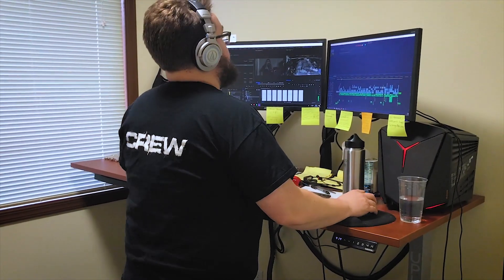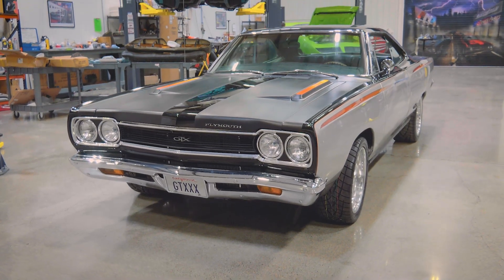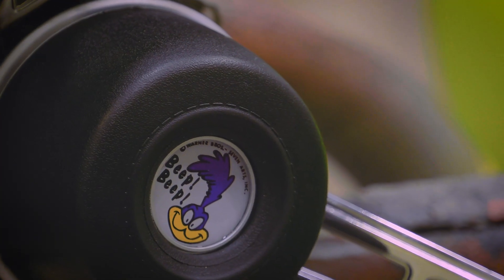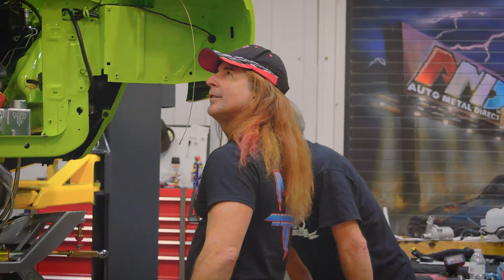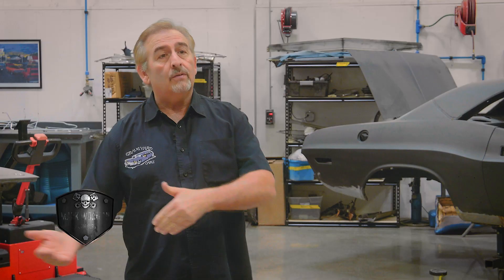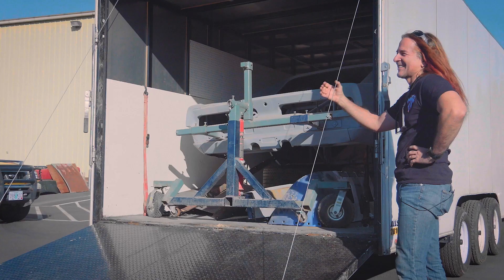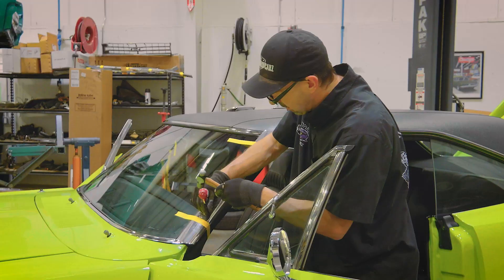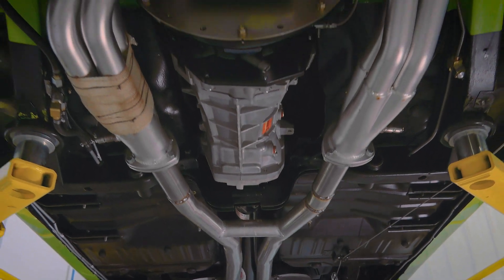S09E01: DAYTONA EXPLOSION!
YOUTUBE PREMIERE: Watch as Ron Jenkins Daytona Charger bursts into flames and he calls on the Ice-Trey to save it!